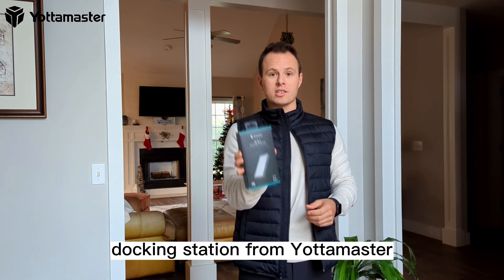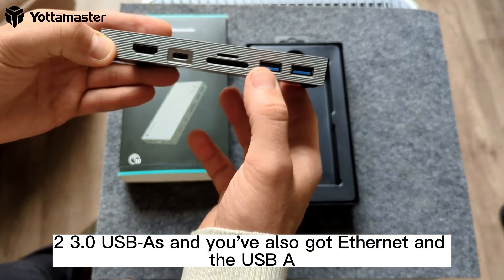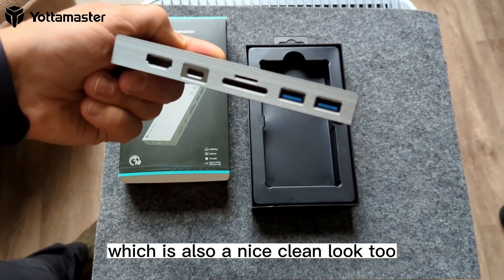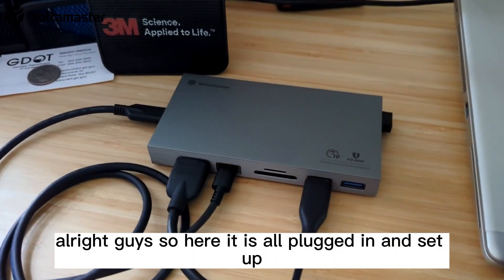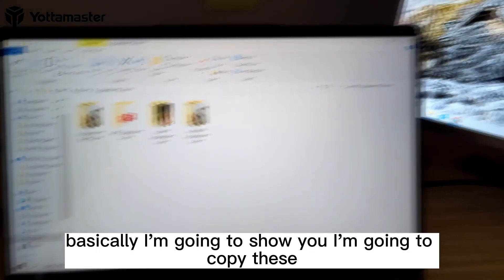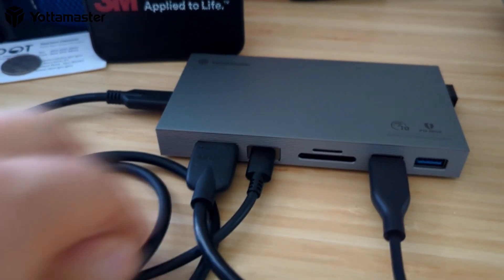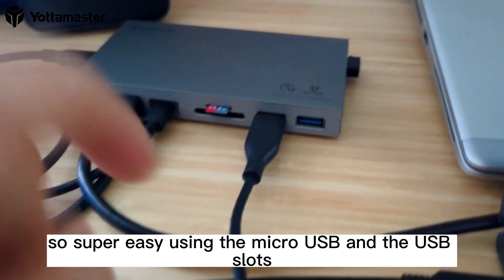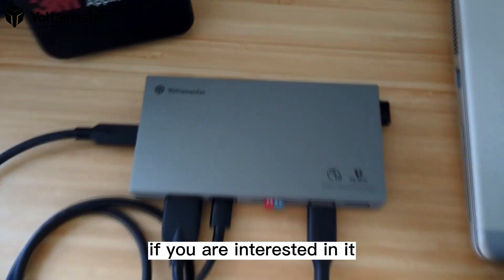Yottamaster 10-in-1 USB-C Docking Station😍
USB C Hub with M.2 NVMe SSD Enclosure, Yottamaster 10-in-1 USB-C Docking Station 10Gbps⚡️